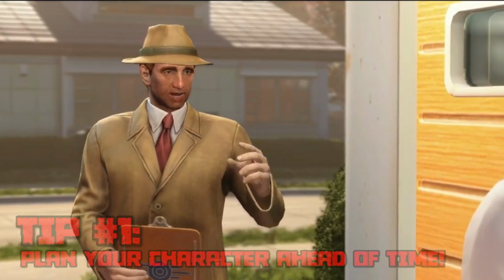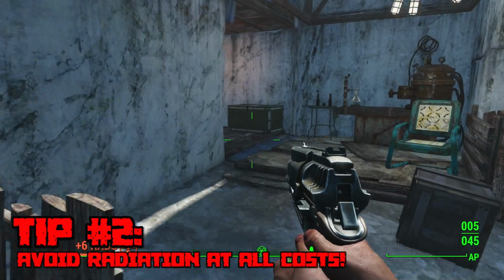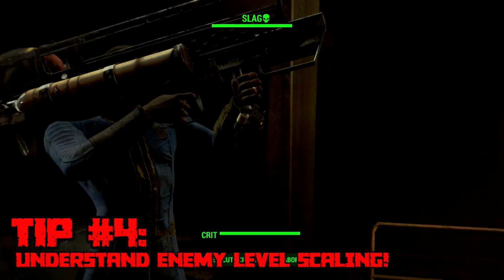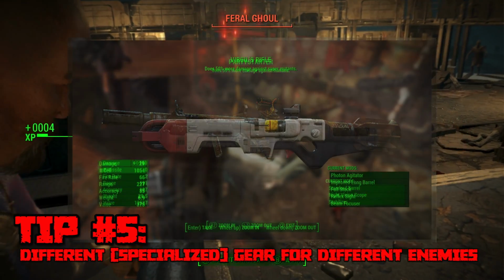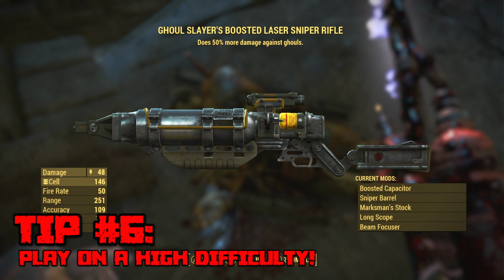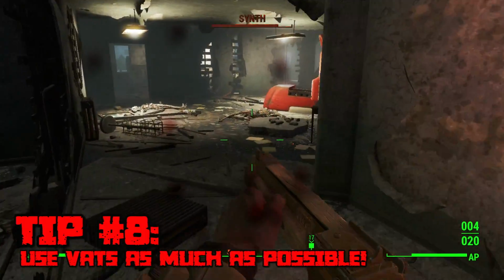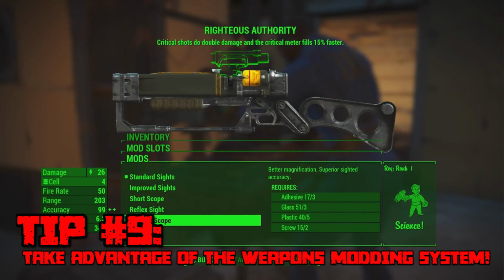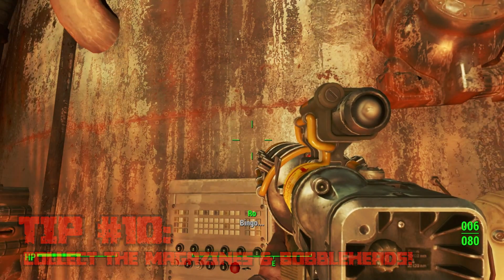Top 10 Tips for Success in FALLOUT 4! (A MUST Watch)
Hey everyone! Welcome back to another video with the Roshank Redemption and today I'm bringing you 10 ESSENTIAL tips for success in Fallout 4! :D

For those of you new to my channel, my name is the Roshank Redemption, and on my channel, you can find a pretty wide variety of games.

For starters, I am obviously a very huge Fallout fan, and will be uploading a lot of Fallout 4 content over the next few months.

Also, I am a massive fan of the pokemon games, and have done LPs in the past of Heart Gold / Soul Silver, Light Platinum, Volt White 2, and Platinum. I also have plans to play through Platinum, Emerald, Omega Ruby / Alpha Sapphire, and Fire Red / Leaf Green as well at some point in the future.

Finally, I am a pretty huge fan of the Halo games, and will be doing in depth coverage of Halo 5!